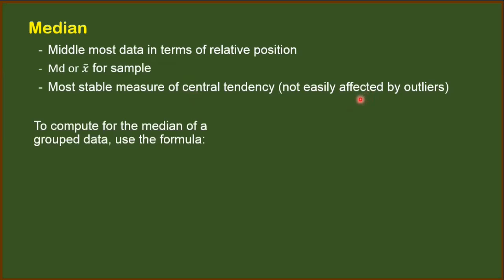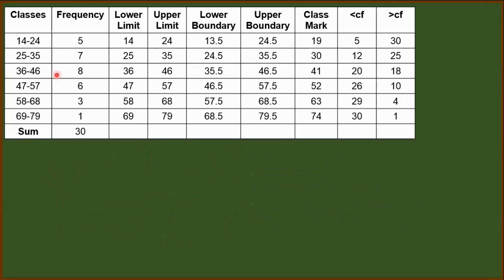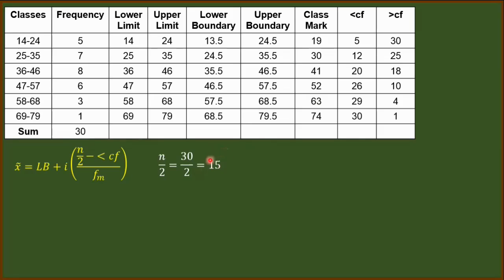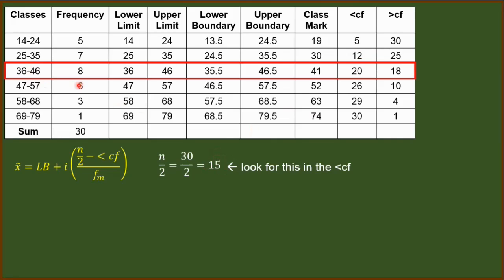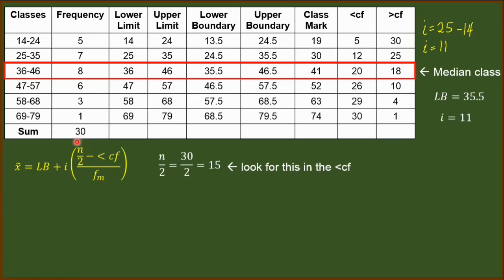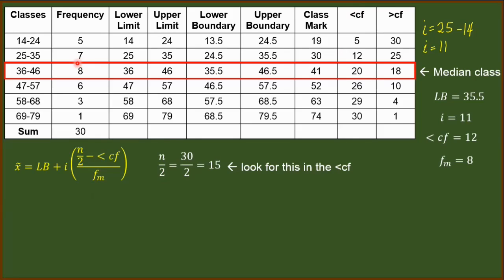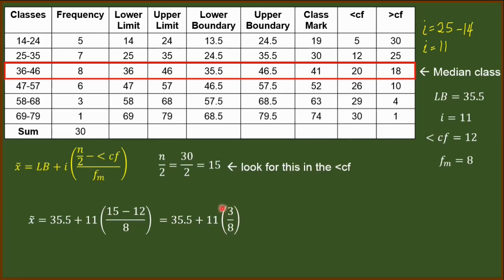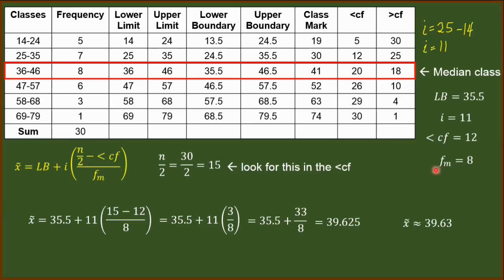Median for Grouped Data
Let us discover how to compute for the mean of grouped data set!